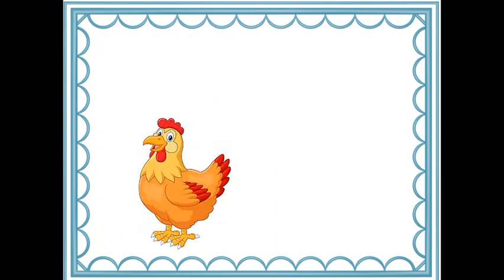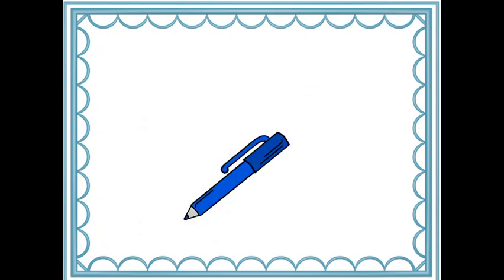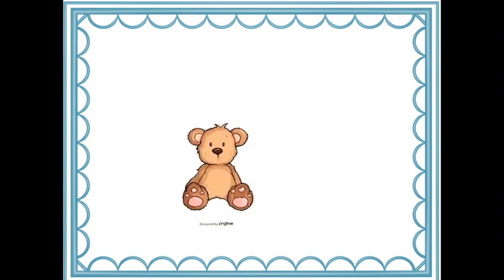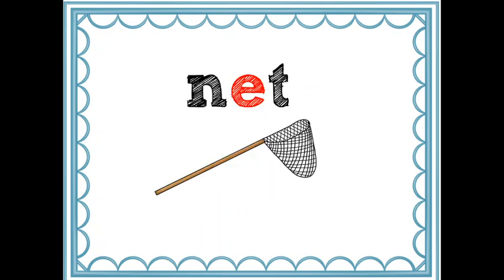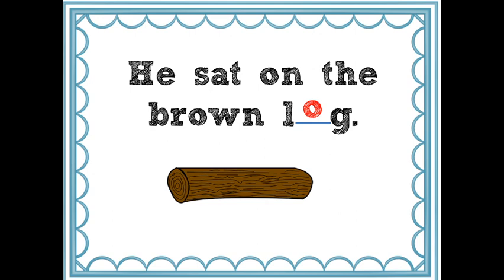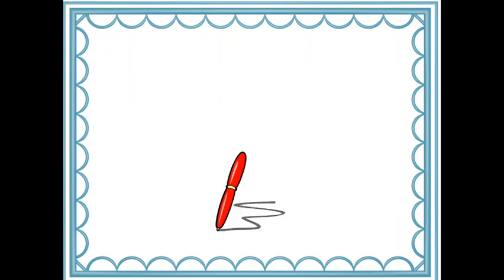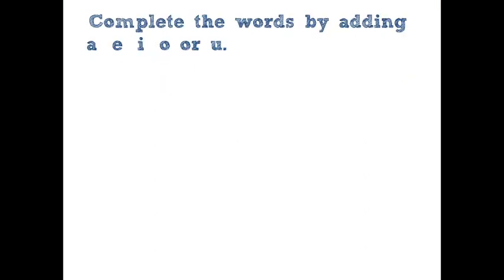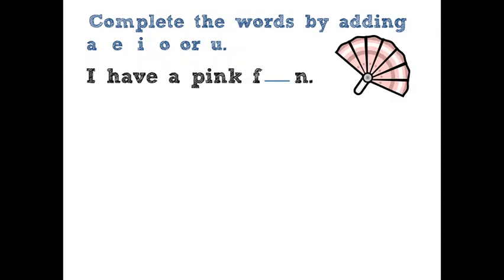Grade 1 English Lecture # 5